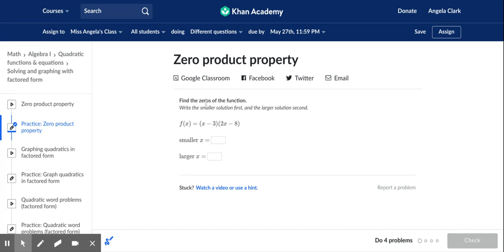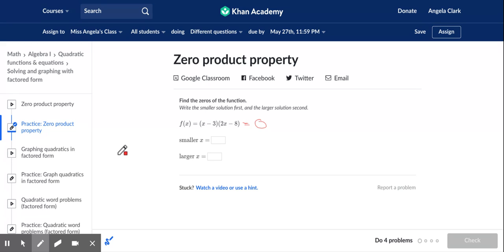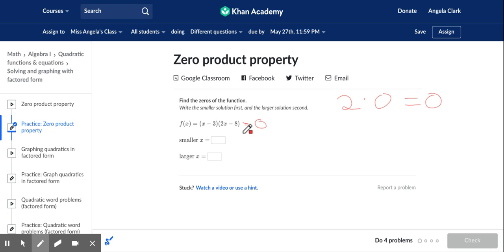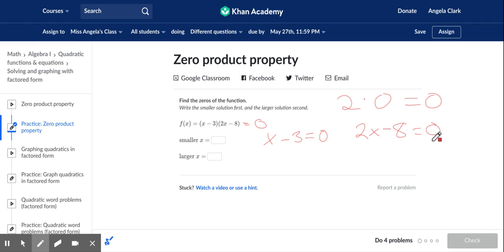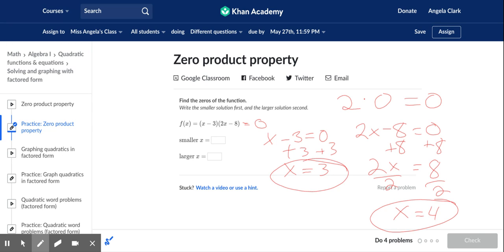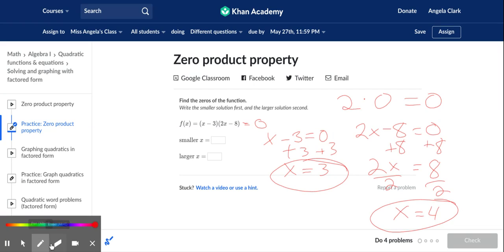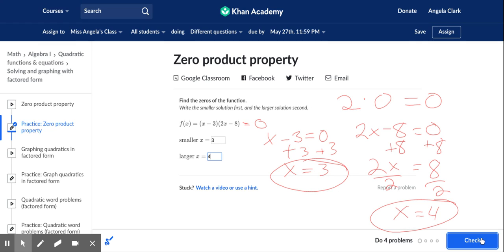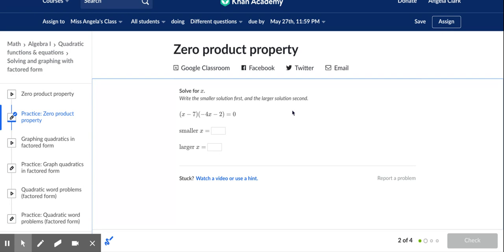Zero product property